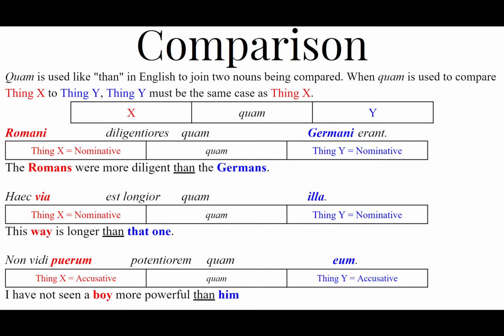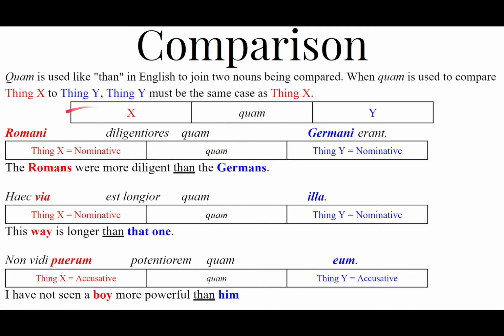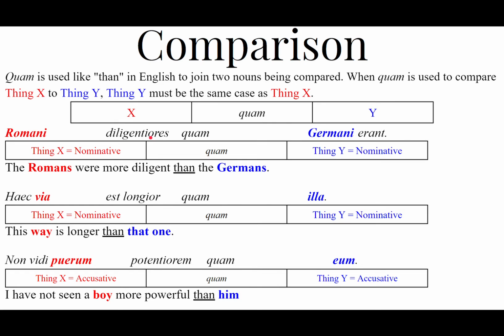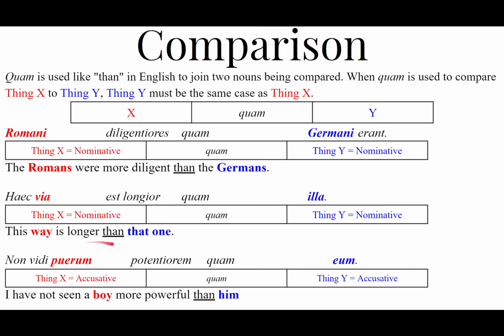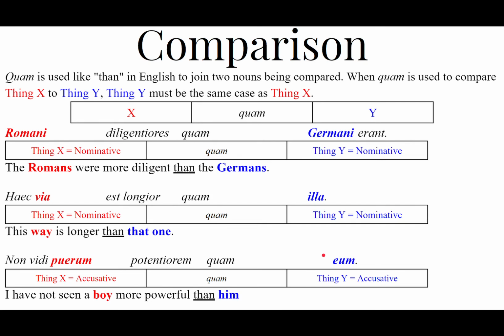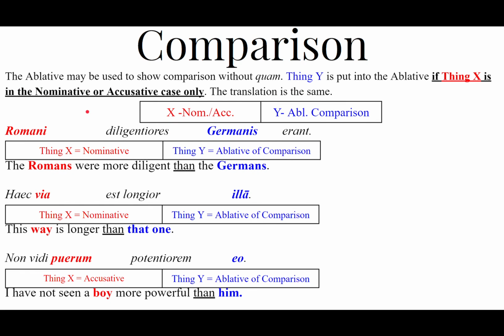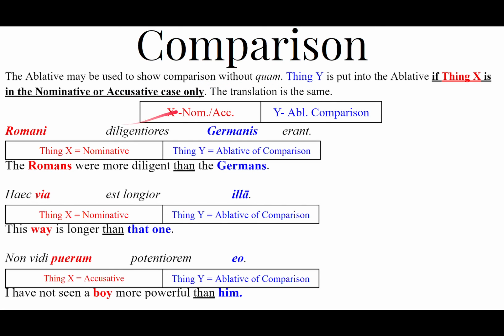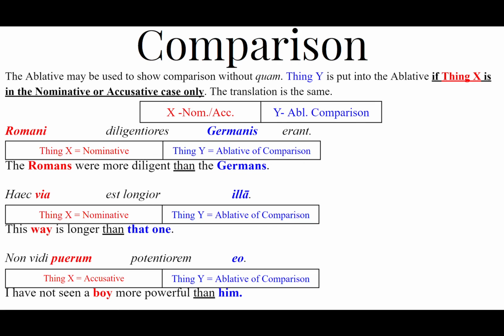Comparison - Quam & Ablative of Comparison